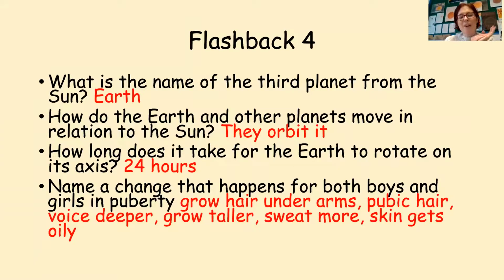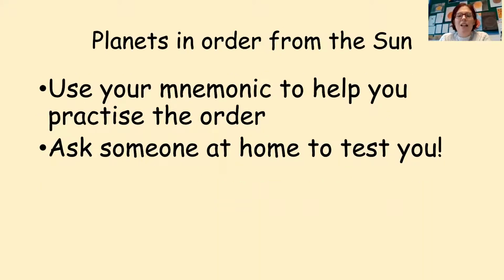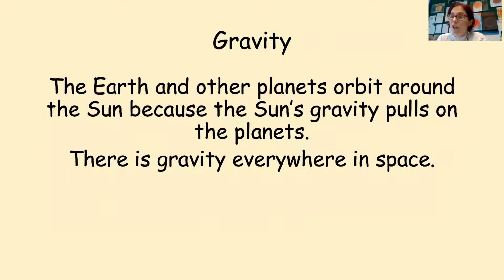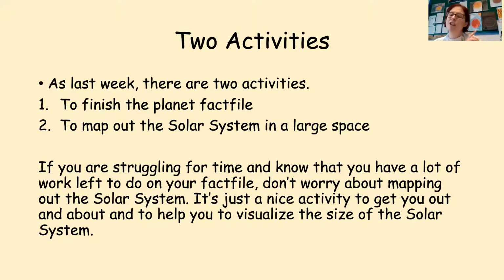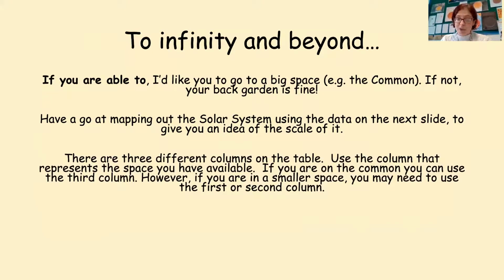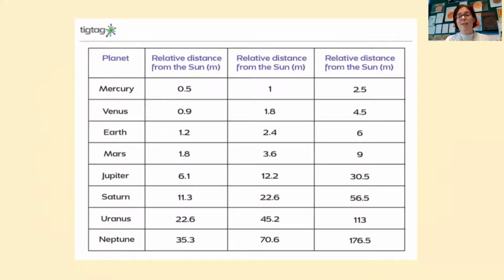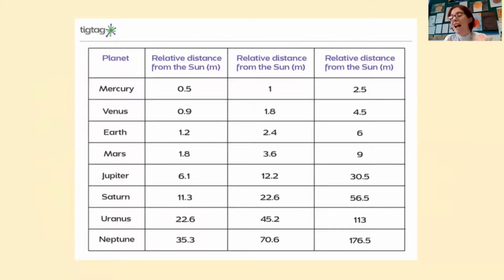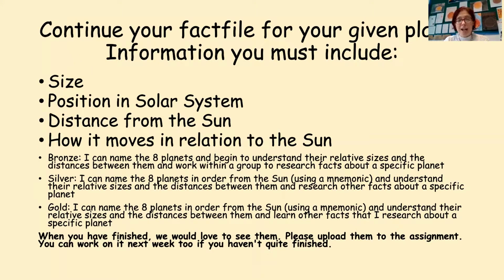Science 29 01 21